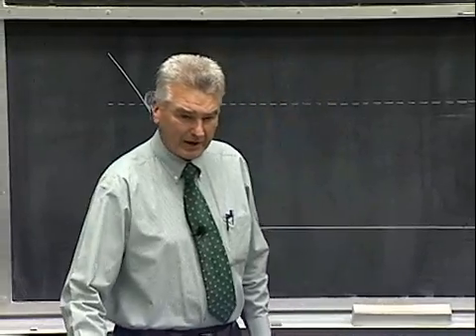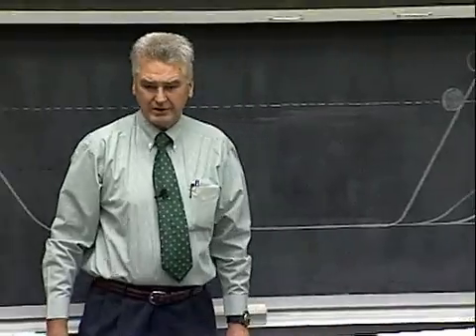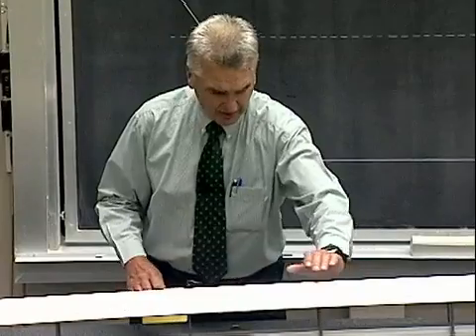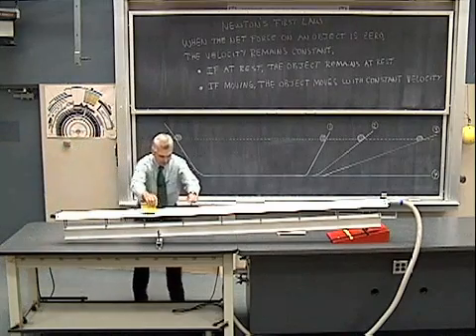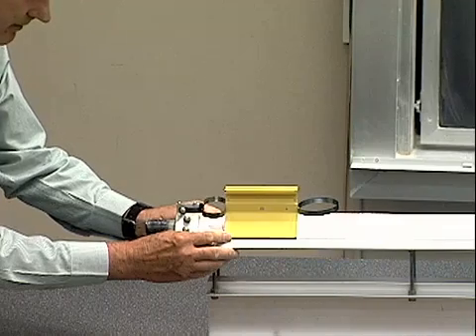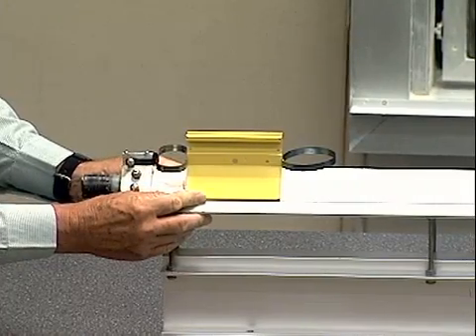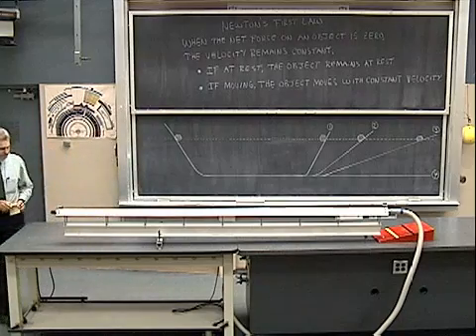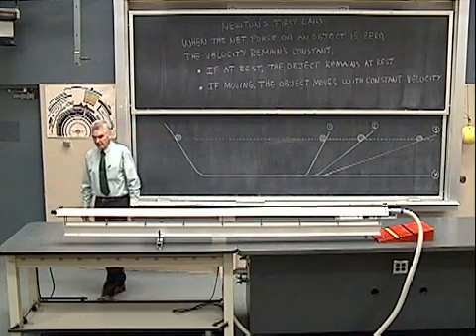Car on Inclined Track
A series of experiments is done with varying air track inclinations and with the car being released from one end of the track with the same initial speed each time. The horizontal distance reached is observed to change with inclination, but the car always stops at the same vertical height. At zero inclination, the car would have to travel an infinite distance to reach this same height. Therefore, it will maintain its motion with a constant speed.

Equipment:
- Air track
- Air track car
- Wooden wedge
- Meter stick